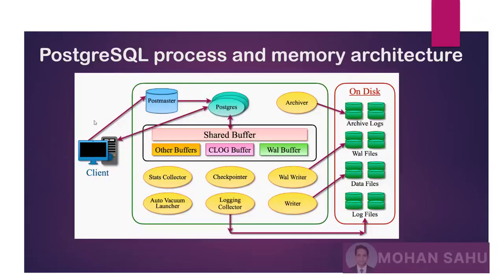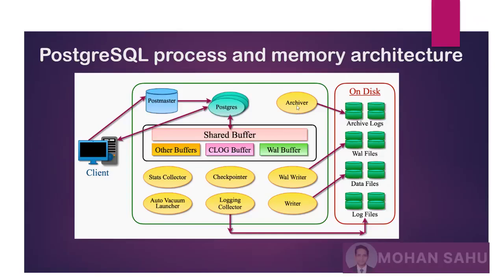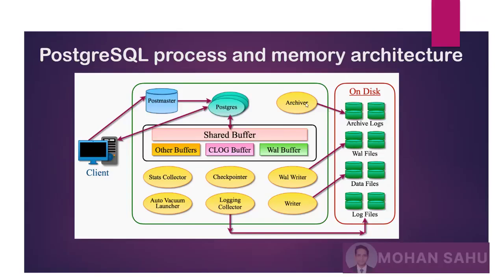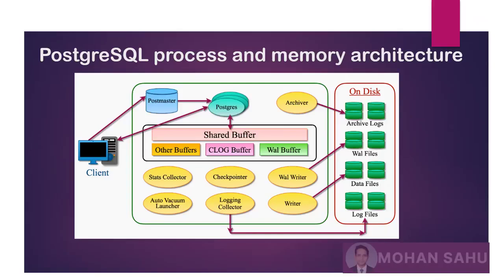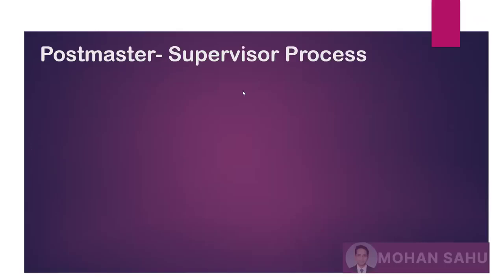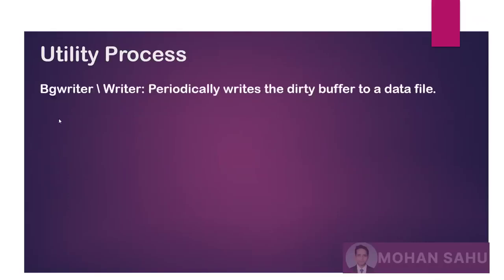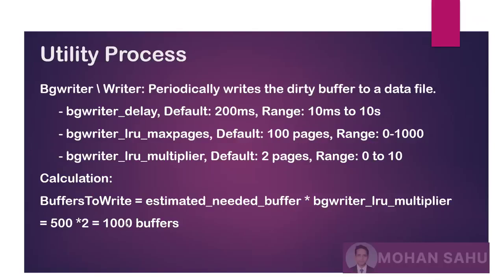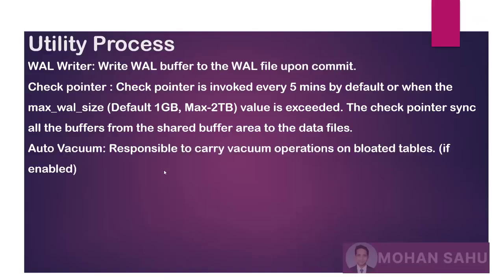PostgreSQL Crash Course: Day 3 | Postmaster, BGWriter, Stats Collector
Welcome to Day 3 of our PostgreSQL Crash Course on MSdatapulse! 🎯
In this session, we dive into the core background processes that keep PostgreSQL running smoothly and efficiently:

✅ Postmaster – The parent process that controls all PostgreSQL operations
✅ BGWriter (Background Writer) – Ensures buffers are written to disk, reducing I/O bottlenecks
✅ Stats Collector – Tracks and collects important statistics for performance monitoring and query optimization

By the end of this video, you’ll not only understand what these components do, but also why they are critical for database stability and performance. This lesson is perfect for DBAs, data engineers, and developers who want to strengthen their PostgreSQL fundamentals.

📂 Coming up next: Day 4